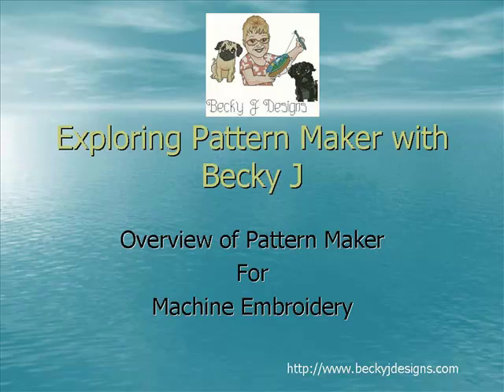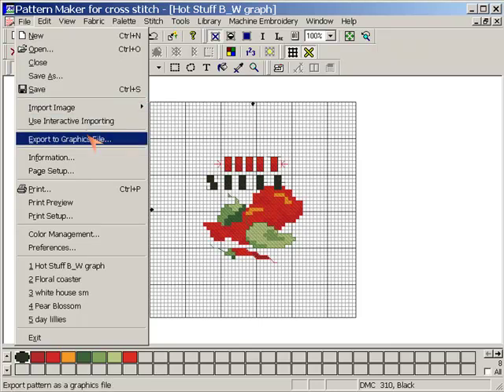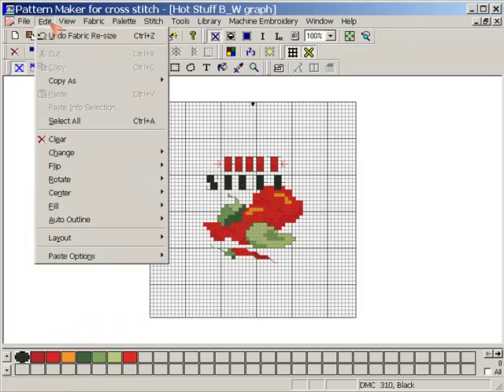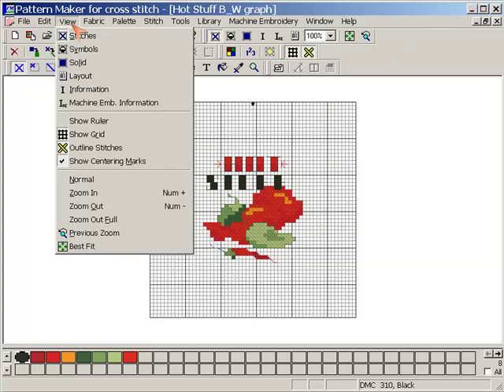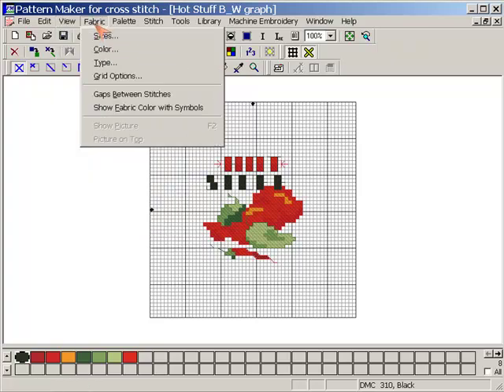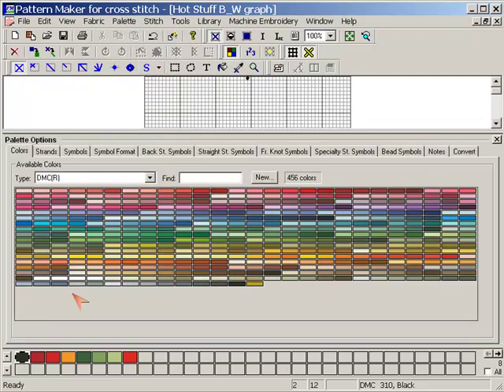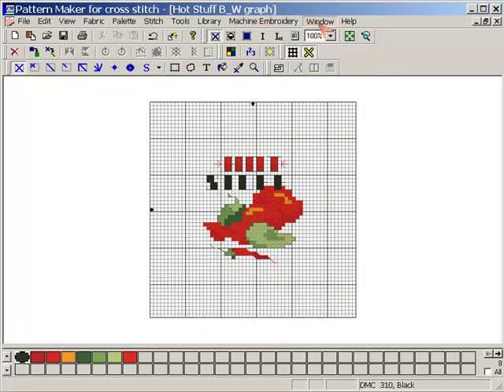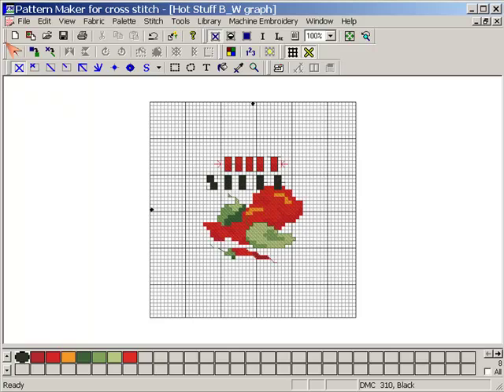Pattern Maker Orientation with Becky J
See how Pattern Maker for Machine Embroidery looks and feels.  Becky J will demonstrate the displayed menus and main features of this software for the creation of machine-stitchable cross-stitch designs. A Becky J video production.